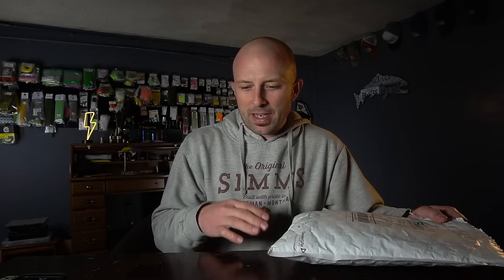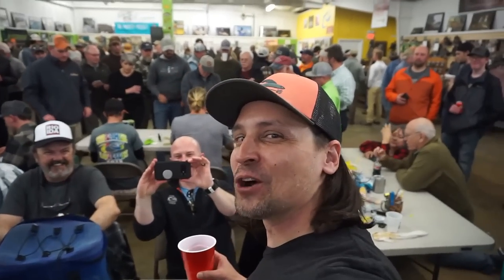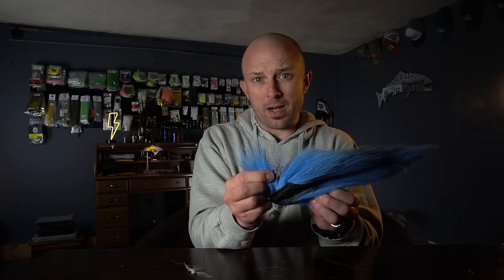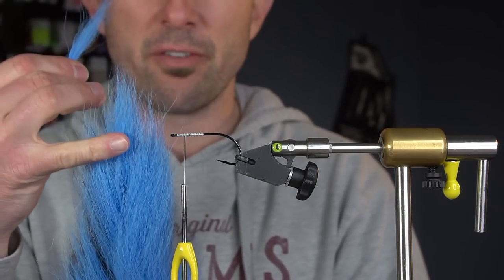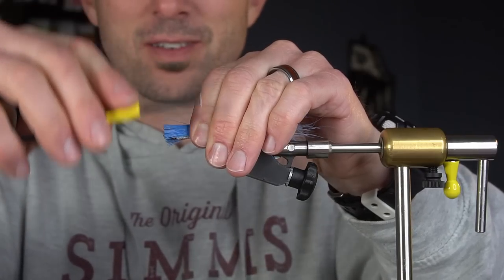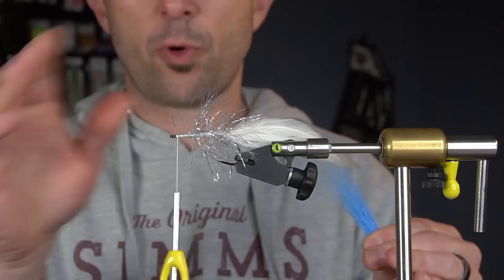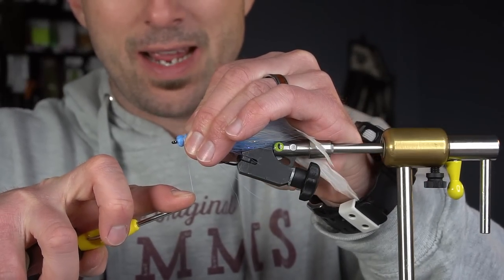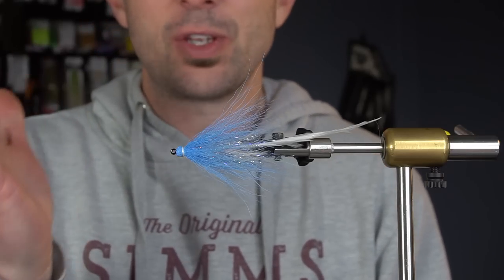Fly Tying Tips - Bucktail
All things Bucktail!!